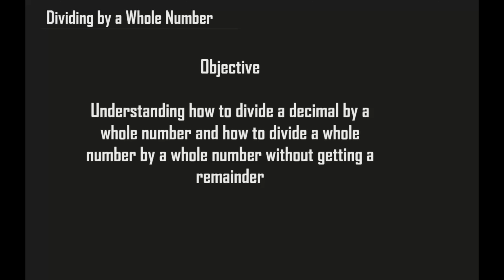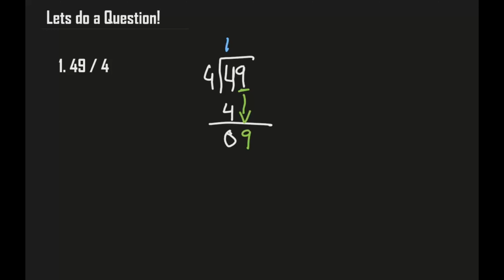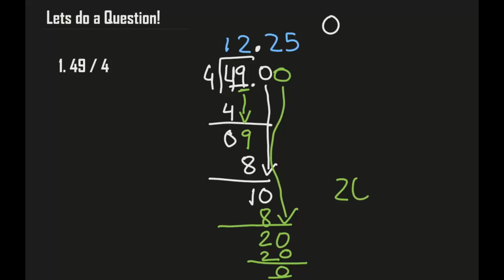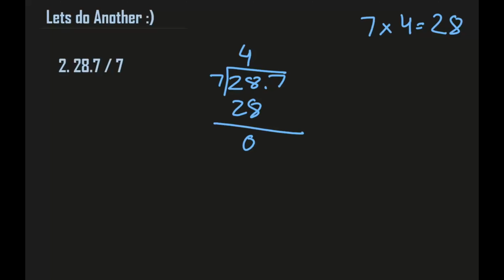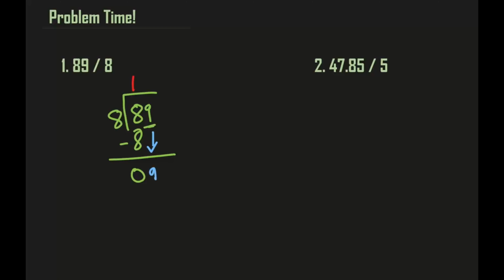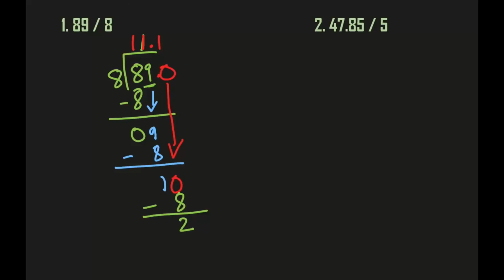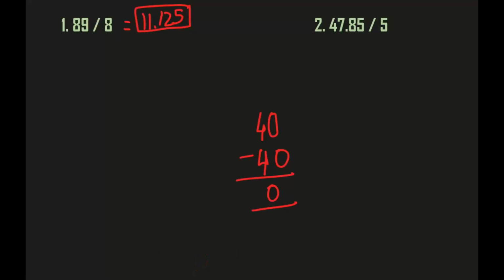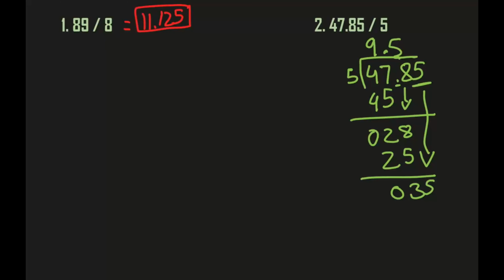07-04: Dividing by a Whole Number | 5th Grade | SS Multimedia